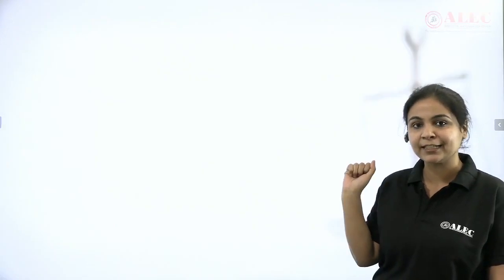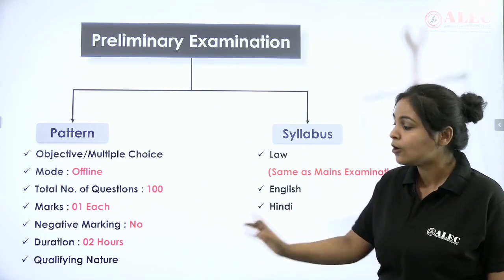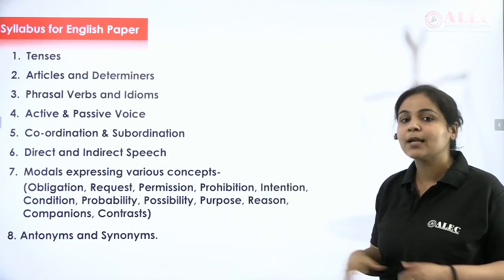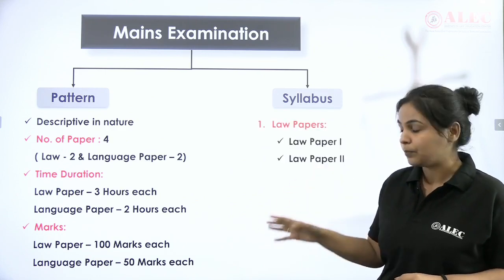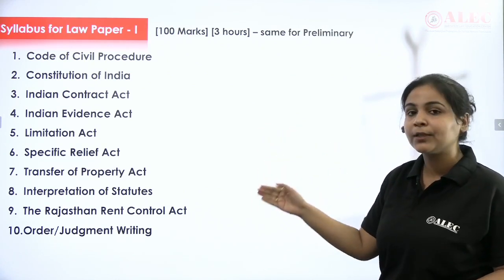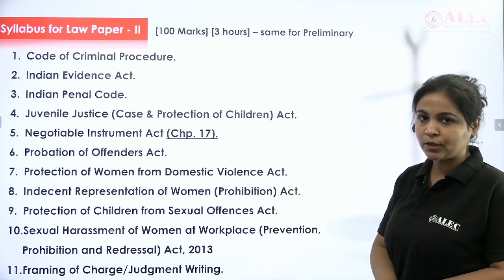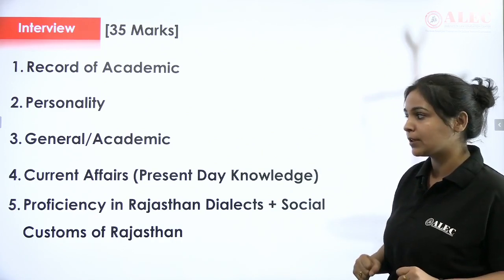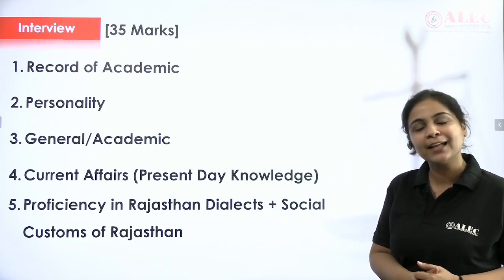Rajasthan Judiciary Syllabus Vacancy 2024 | RJS Syllabus Explainer Series | By Pooja Ma'am | ALEC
Join Pooja Ma'am as she presents the complete Rajasthan Judiciary Exam Syllabus 2024 in this RJS Syllabus Explainer Series. If you're an aspirant preparing for the Rajasthan Judicial Services (RJS), this video is your go-to guide for understanding the Prelims, Mains, and Interview stages. Learn the subject breakdown, important sections to focus on, and get valuable tips on how to ace the exam.
Detailed breakdown of the Prelims and Mains syllabus
Subject-wise analysis and important topics for RJS
Strategies for acing the Interview phase
Tips on optimizing preparation based on the syllabus
Watch this video to structure your study plan effectively and boost your chances of clearing the Rajasthan Judiciary Exam 2024.

• Rajasthan Judiciary Mock Tests judic...
What You Will Learn:

Engage with the community by liking the video, leaving a comment, and sharing it with fellow aspirants.